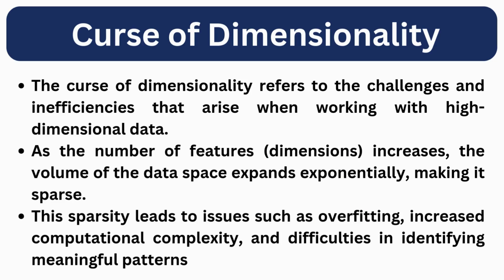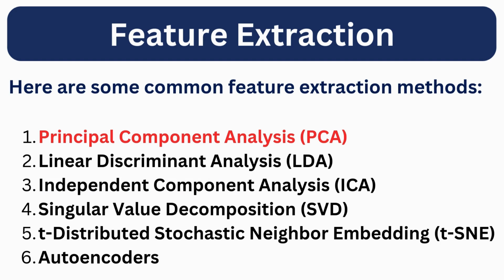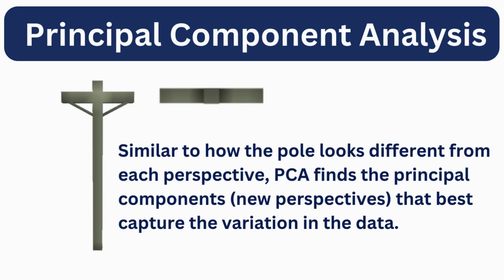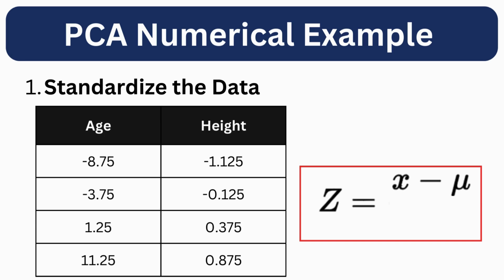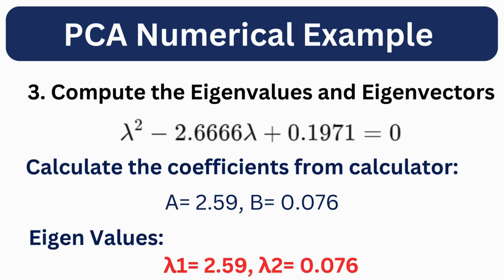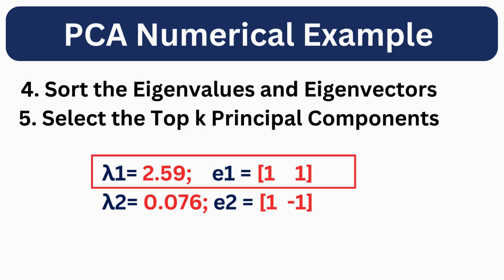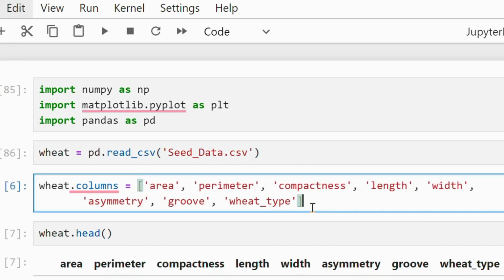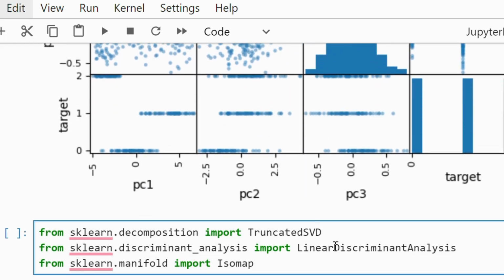Day 19: Principal Component Analysis (PCA) | Dimensionality Reduction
🔥Welcome to Day 19: Principal Component Analysis (PCA)🔥

🚀 Dive deep into the world of dimensionality reduction with this comprehensive guide to Principal Component Analysis (PCA).

🚀In this video, we'll explore:

-What is dimensionality reduction? Understand why it's crucial for dealing with high-dimensional datasets.
-Feature selection vs. feature extraction: Learn the key differences and when to use each technique.
-PCA explained: Discover how PCA works.
-Numerical example: Follow a step-by-step demonstration of PCA using a simple dataset. From standardization of dataset to computing eigen vectors and eigen values, each step is clearly explained.
-Python implementation: See how to implement PCA in Python using popular libraries like Scikit-learn.